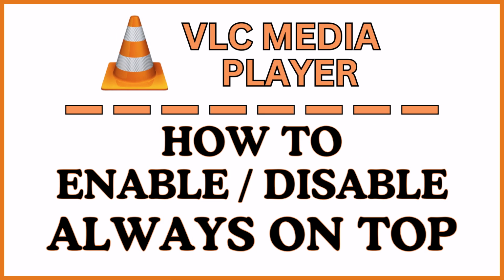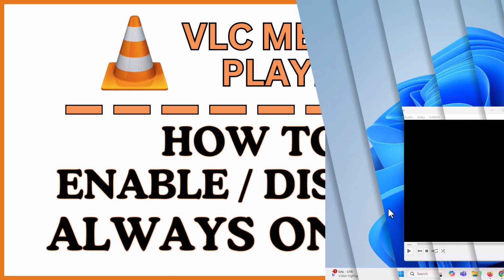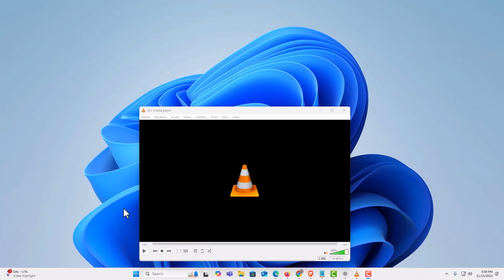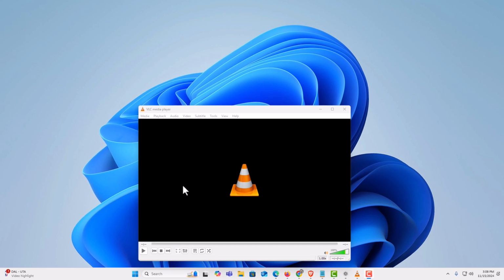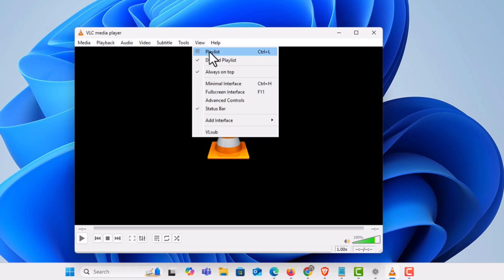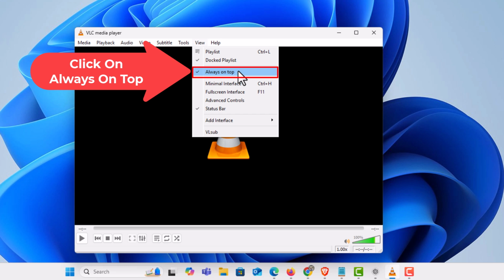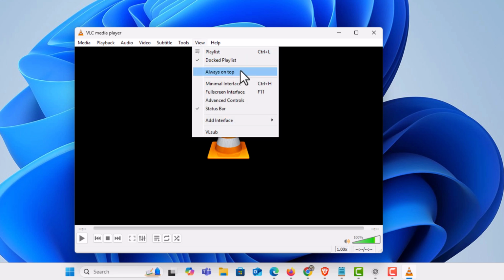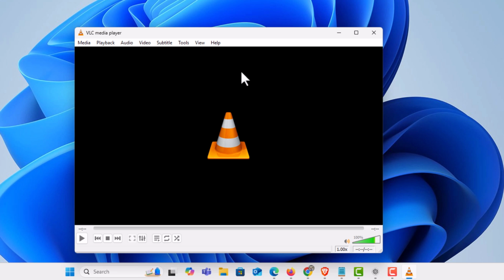How To Enable Or Disable Always On Top In The VLC Media Player | PC Tutorial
Master VLC Media Player with this quick and easy tutorial! Learn how to enable or disable the Always On Top feature, which keeps your VLC window above all others while playing videos. Perfect for multitasking or customizing your viewing experience. Follow step-by-step instructions to take full control of your VLC Media Player settings on any PC.

Simple Steps
1. Open your video in the VLC media player.
2. Click on the "View" tab.
3. Click on the "Video" tab at the top.
4. Select "Always On Top" from the dropdown.

Chapters
0:00 How To Make The VLC Player Always On Top
0:20 Open Your Video File In VLC
0:35 Click On The View Tab
0:45 Choose Always On Top From The Dropdown